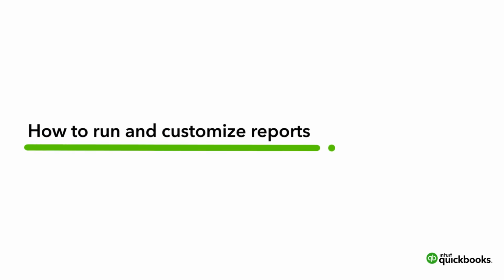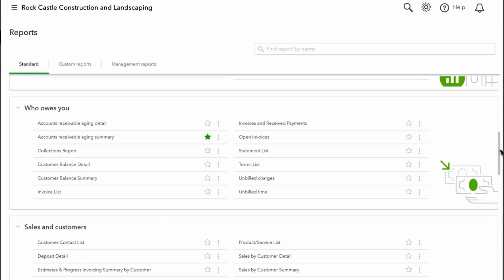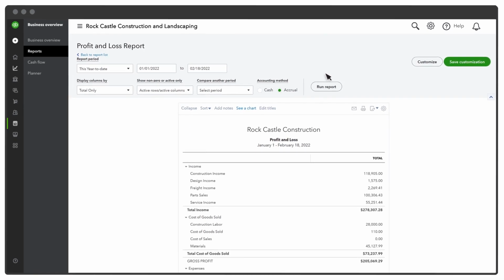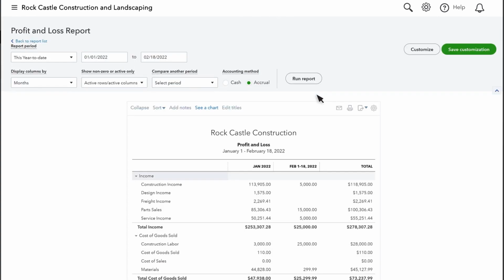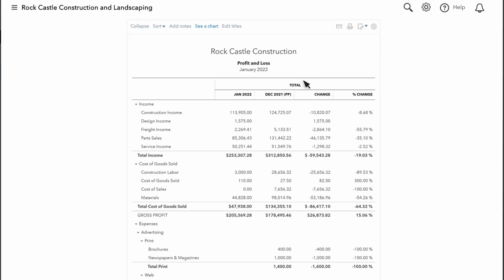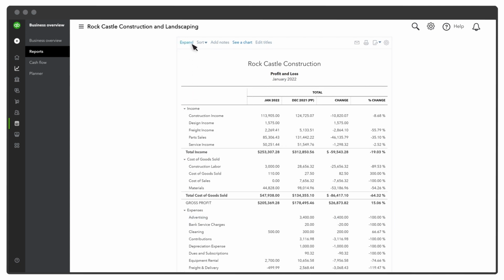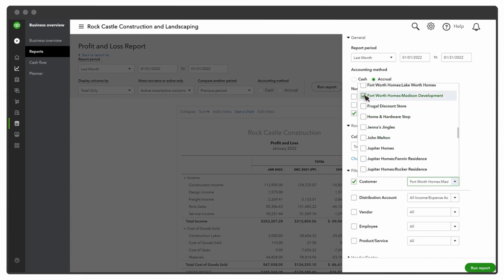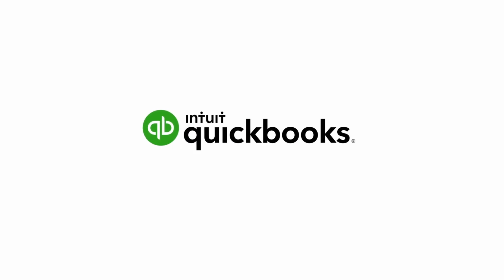How to run and customize reports in QuickBooks Online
Running reports is one of the most powerful things you can do in QuickBooks to see how your business is performing. Let’s go over the Reports Center in QuickBooks Online and how to run reports from it. Then you’ll learn how to customize your reports so you see what you need to make the best decisions possible.